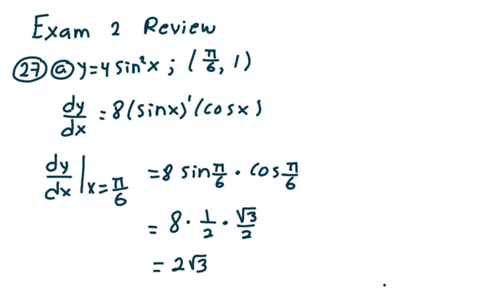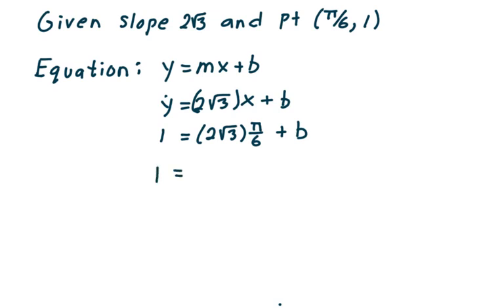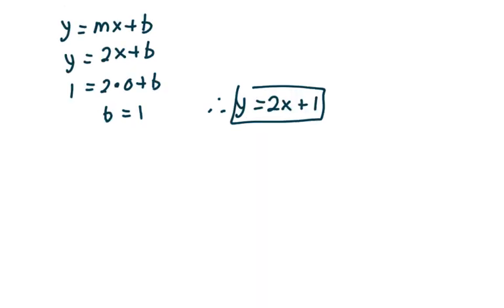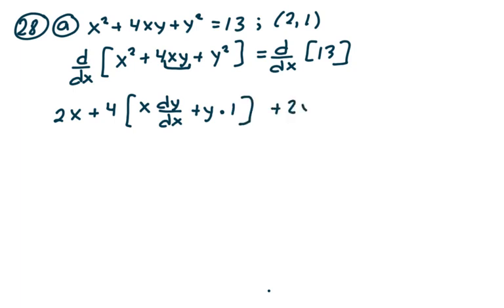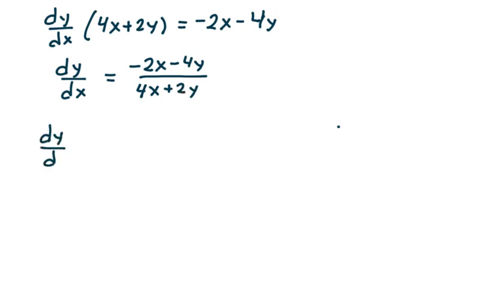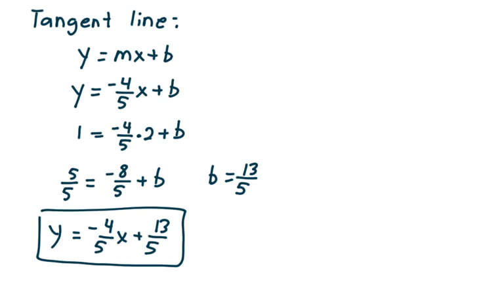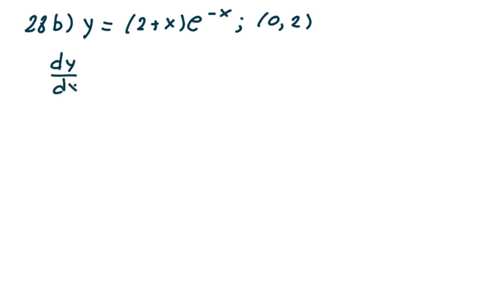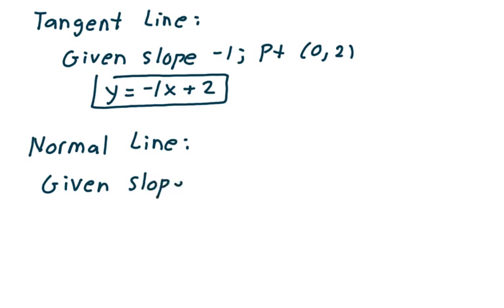Calculus 1, Exam 2 Review, problems 27, 28